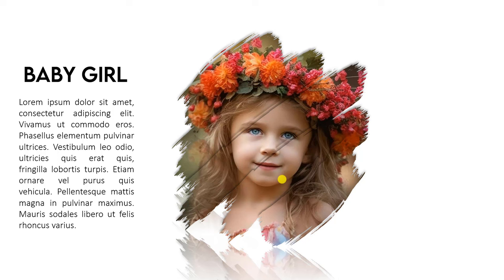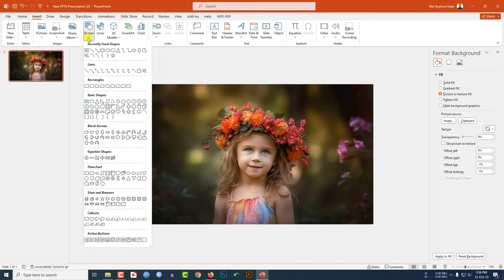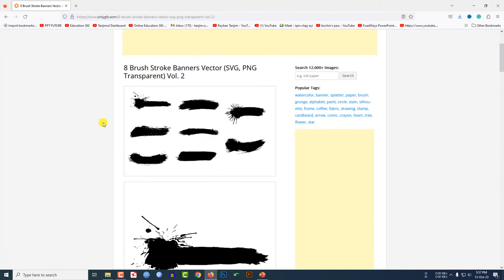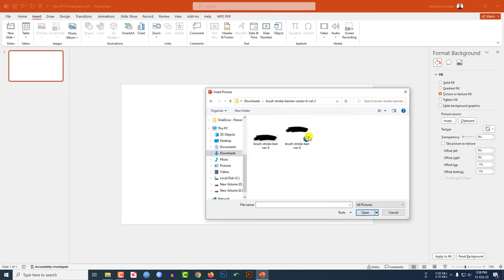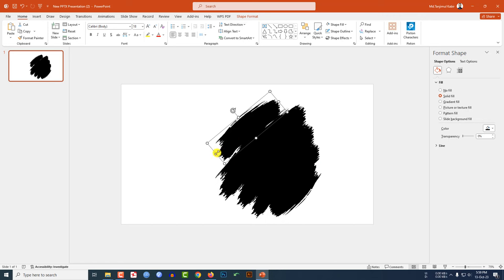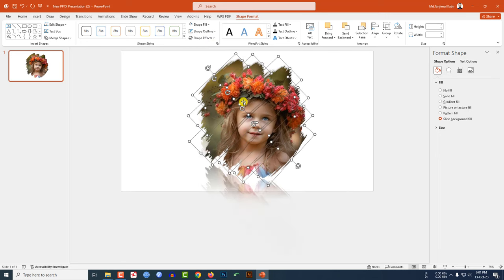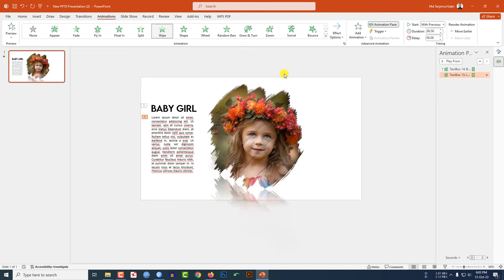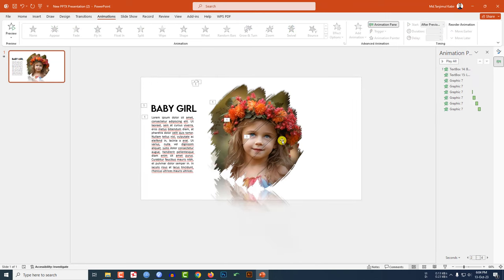Animated Image Brush Effect | Paintbrush Effect in PowerPoint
Explore the exciting world of PowerPoint with our Animated Image Brush Effect tutorial! Watch as we transform your ordinary slides into captivating artworks. Learn how to use the Paintbrush Effect to bring life to your presentations with animated images that draw themselves. This easy-to-follow guide will take your PowerPoint skills to the next level, making your slides unforgettable. Don't miss out on this opportunity to create engaging and dynamic presentations